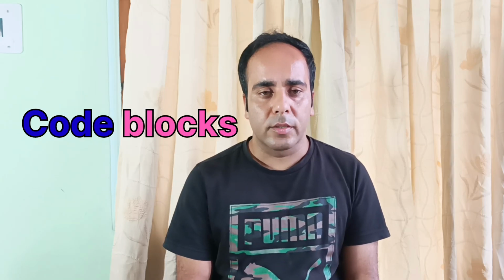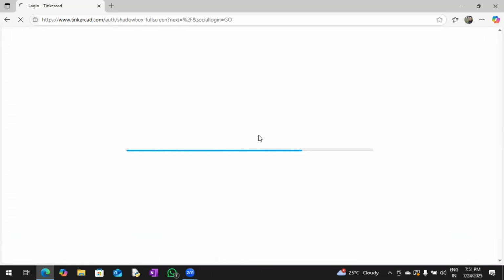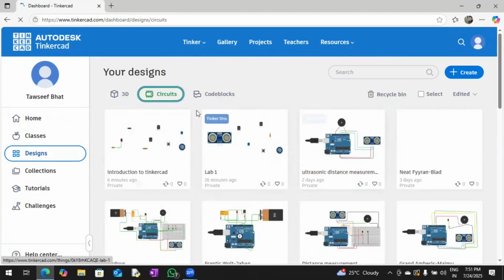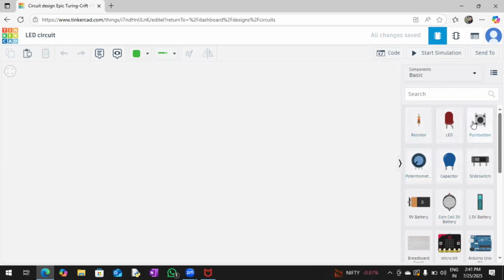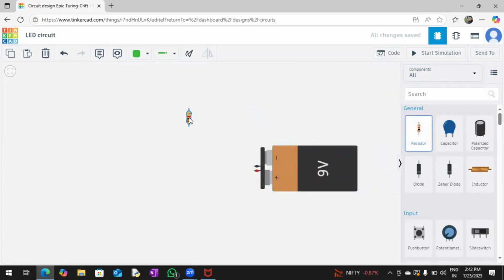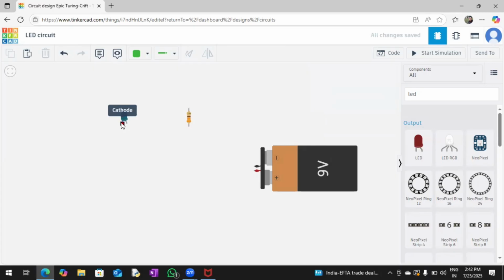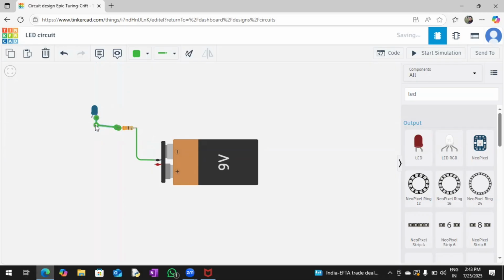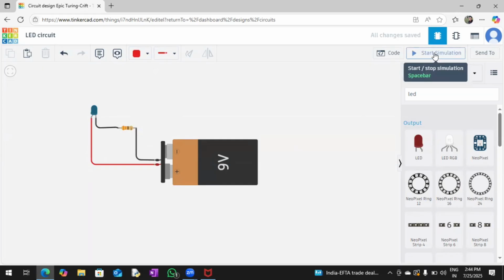Lecture 1: Introduction to Tinkercad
In this video we are introducing a very important web based tool called Tinkercad. It's a user friendly interface that allows students, educators and hobbyists to design their prototypes. There are three options available in Tinkercad:
1. 3D design
2. Circuit design
3. Code blocks

In this video we demonstrate how Tinkercad can be used for circuit simulations by using the option of Circuit design.